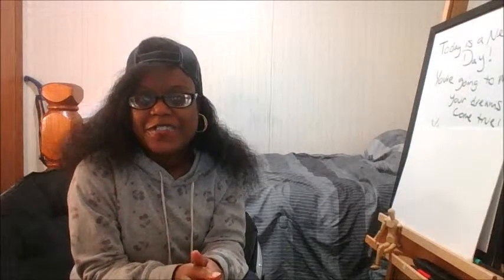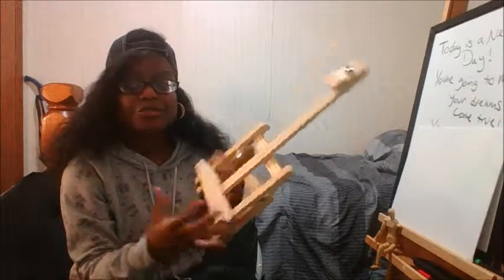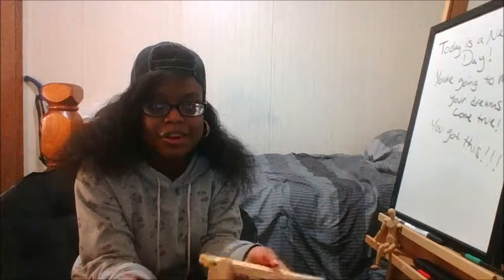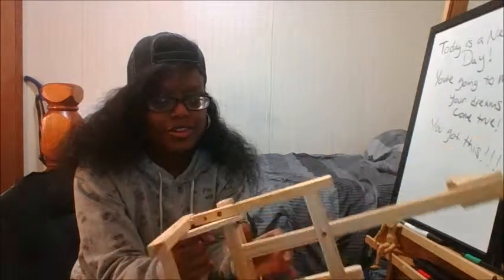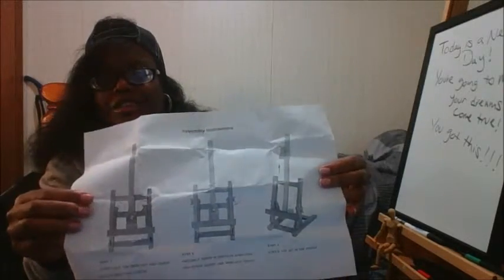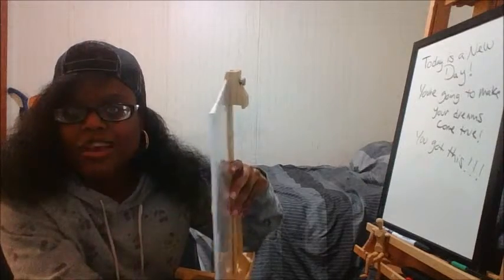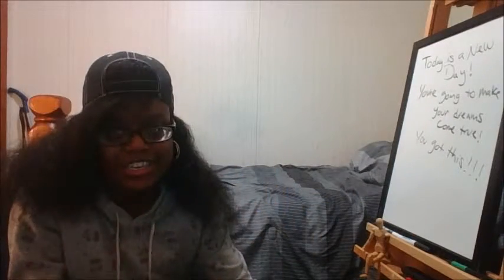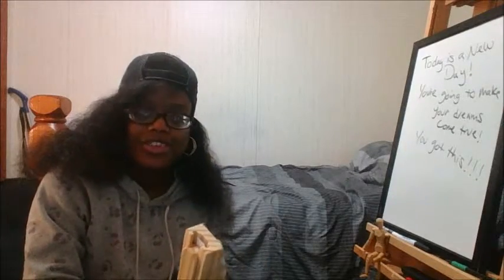Review of the Wooden Walmart Easel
Hey Guys, today I'm reviewing the wooden easel from Walmart. Enjoy!